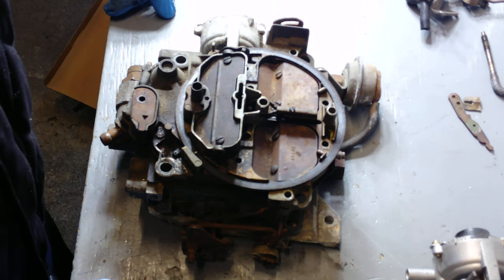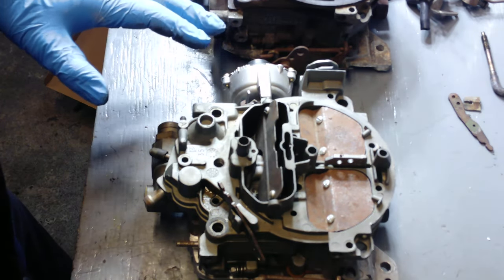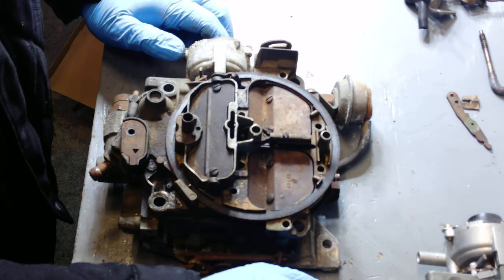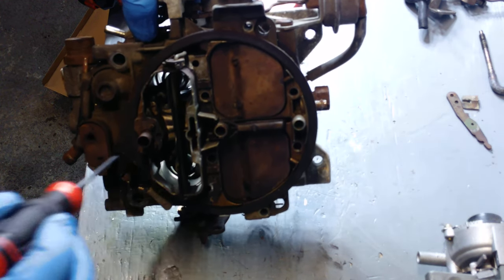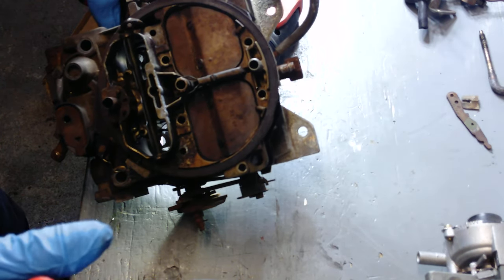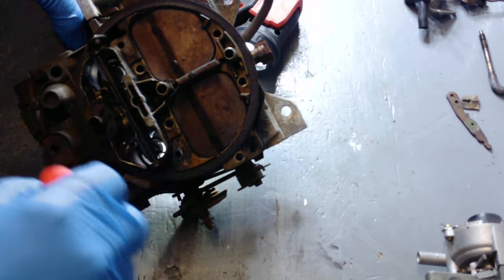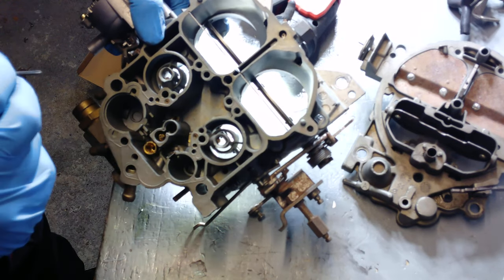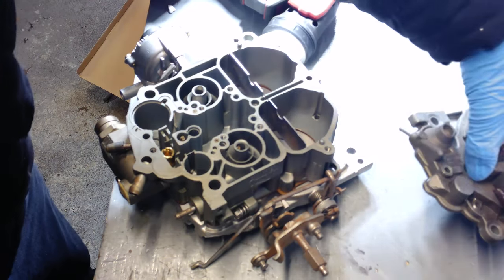Rochester Quadrajet carburetor 750-800 CFM explained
SWEPCO Petroleum/ RADPerformance

Radperformance/SWEPCO South West Petroleum
Hi-Performance parts/Service and Lubricants (Oil, Gear, Tranny, Grease)